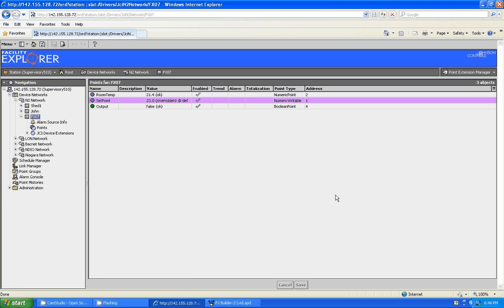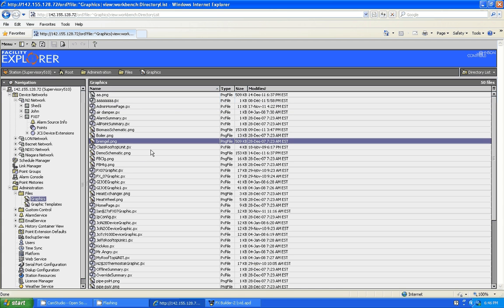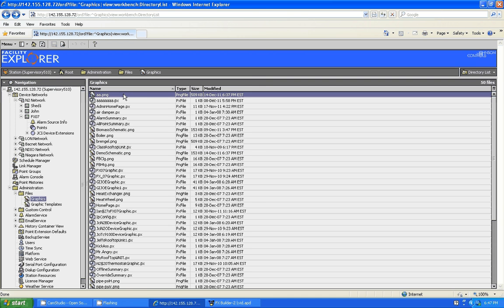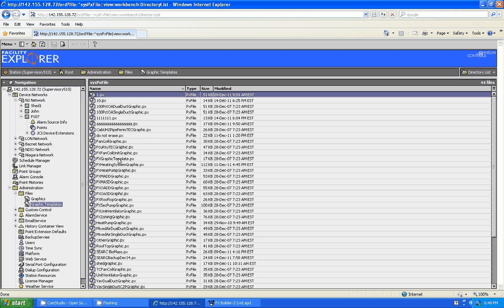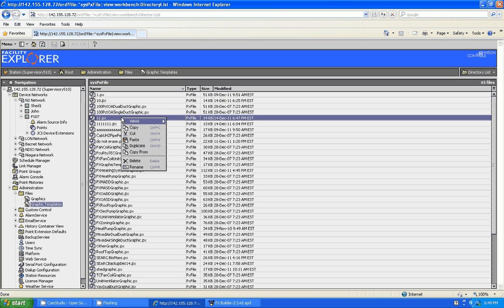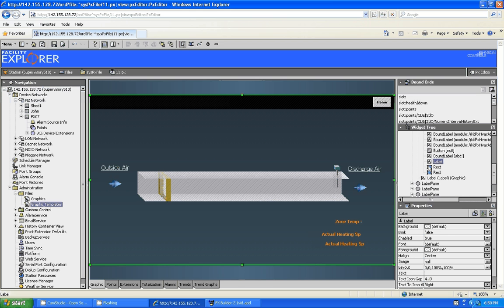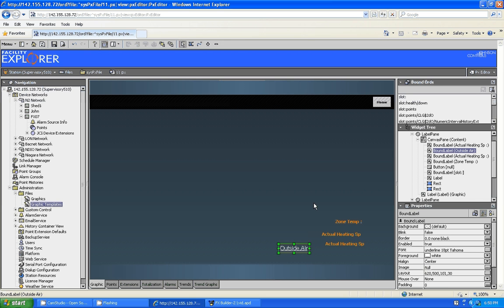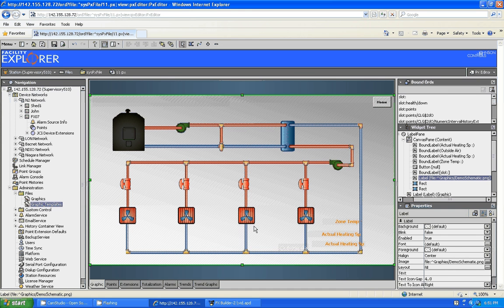3 Graphic Templates.avi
Instructions for adding a graphic template to an FX40. Johnson Controls. Produced by Andrew Johnson, Jarrad Fairborn and Keith Didychuk. St. Lawrence College, ESET.